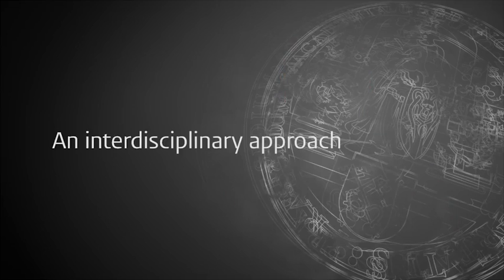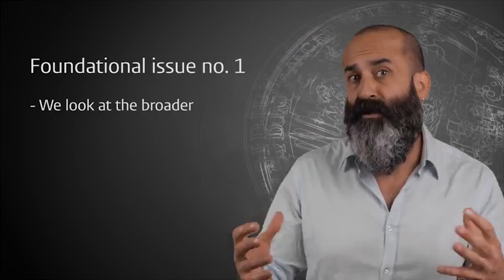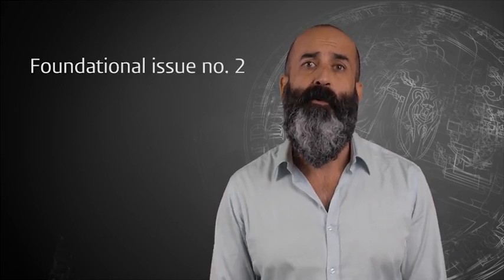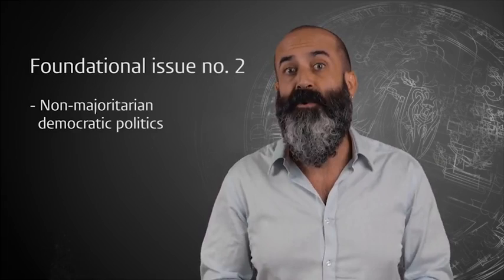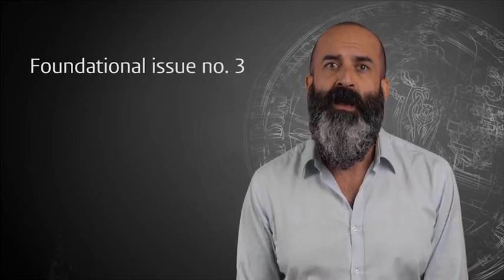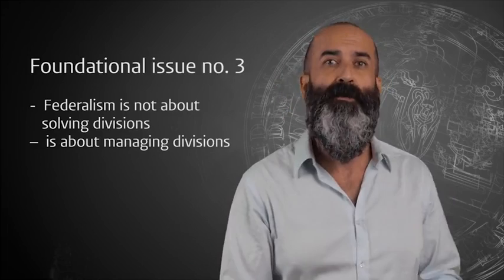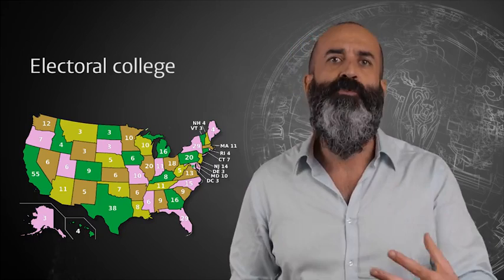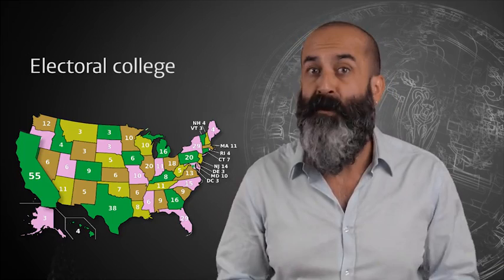Module 2:4 Dr. Jan Erk: Overview of Foundational Issues